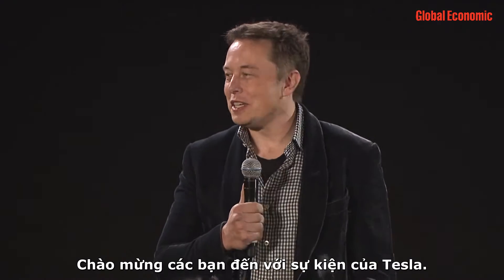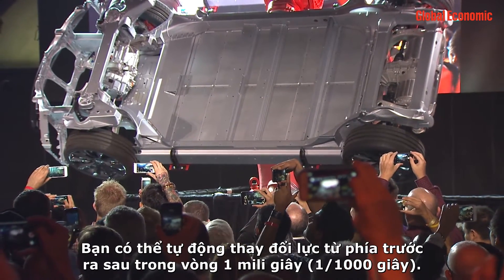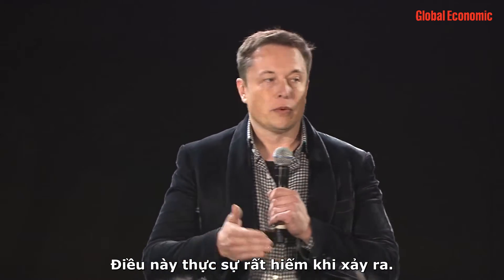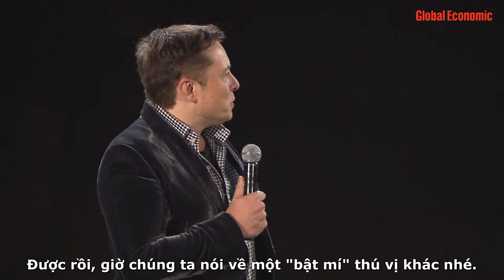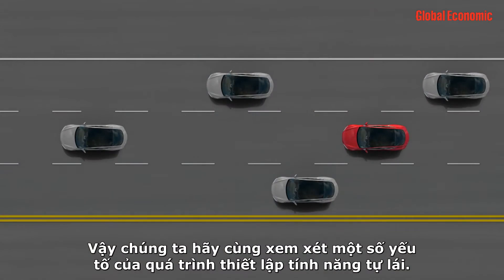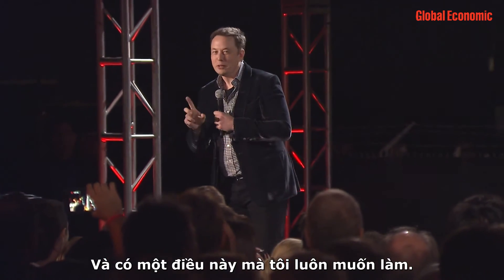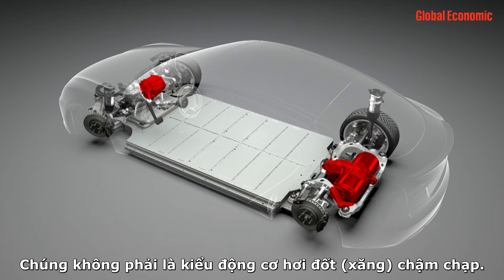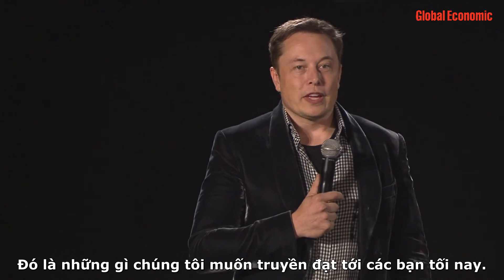Tesla công bố về hệ thống Động cơ kép và Tự lái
Global Economic - Thời Báo Kinh Tế Toàn Cầu